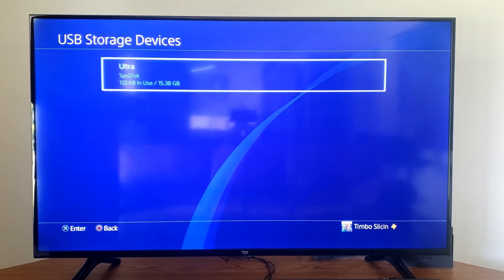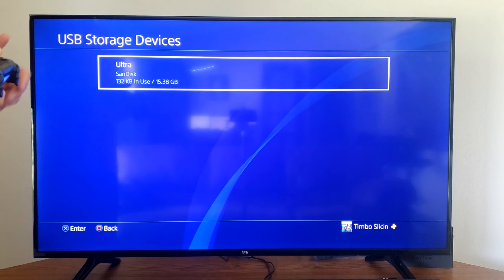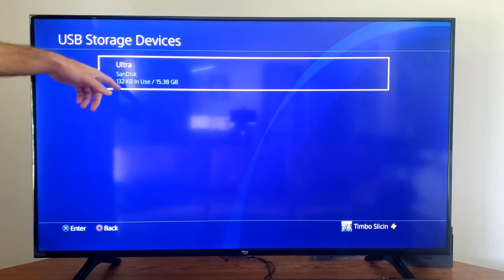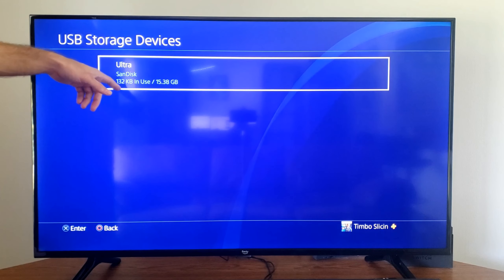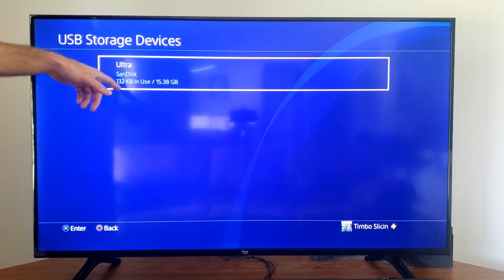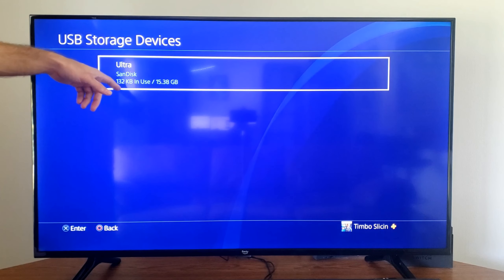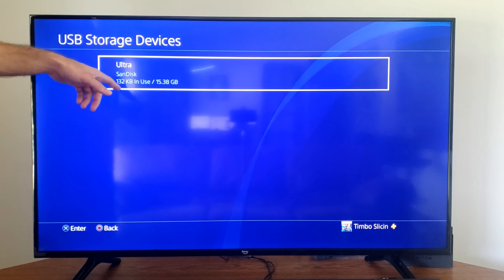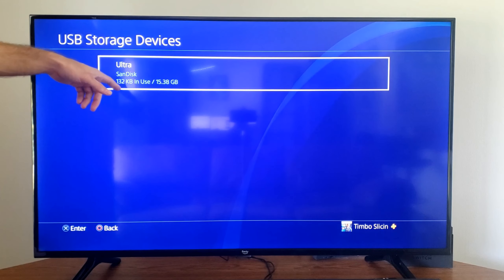How to Copy Video Clips or Photos to USB drive on PS4 Console (Fast Method)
To copy video clips to a USB drive on your PlayStation 4 (PS4), you can follow these steps:

Connect the USB drive to one of the available USB ports on your PS4.

Power on your PS4 and log in to your account.

From the PS4 home screen, navigate to the "Capture Gallery" option. You can find it in the main menu or by scrolling up on the home screen.

In the Capture Gallery, select the folder containing the video clips you want to copy to the USB drive. This could be the "Videos" folder or a specific game folder where your video clips are saved.

Once you're in the desired folder, select the video clip you want to copy. You can press the "Options" button on your controller to bring up the context menu.

In the context menu, select "Copy to USB Storage Device" or a similar option, depending on the PS4 system software version you have.

A list of available USB storage devices will appear. Choose the USB drive you connected to the PS4.

The PS4 will start copying the video clip to the USB drive. The time it takes will depend on the size of the video file.

After the copying process is complete, you will see a confirmation message on the screen.

Repeat the process for any additional video clips you want to copy to the USB drive.

Once you have finished copying all the desired video clips, you can safely eject the USB drive from your PS4. To do this, go to the home screen, navigate to the "Settings" option, select "Devices," and then choose "USB Storage Devices." From there, select the USB drive and choose the "Stop Using This Extended Storage" option to safely remove it.

Now you can take the USB drive and connect it to a computer or another device to access the copied video clips.